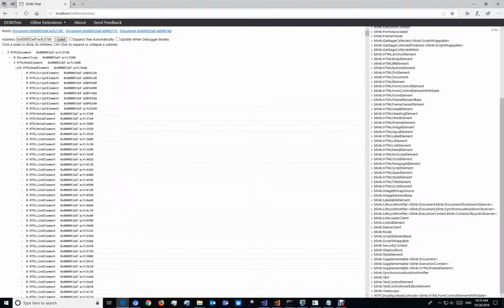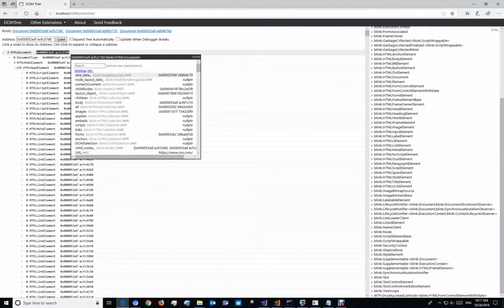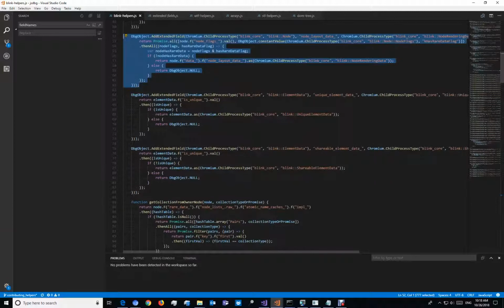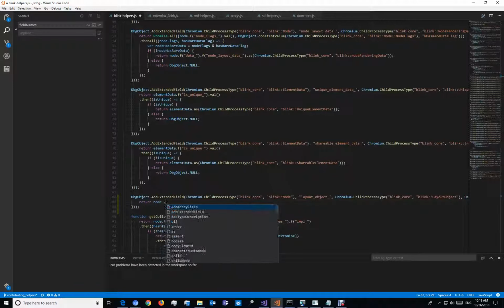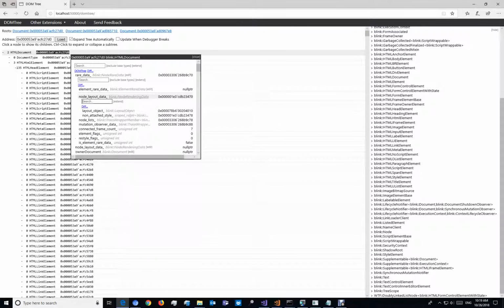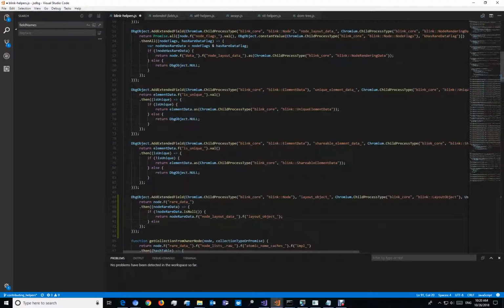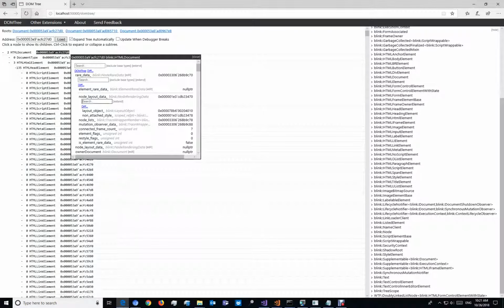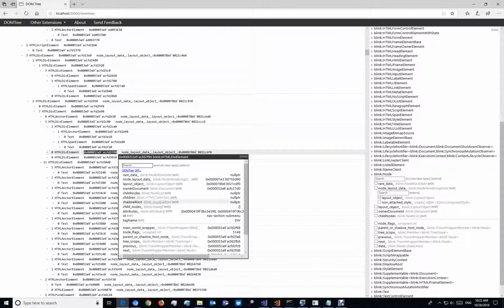Adding an extended field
Instructional video on adding an extended field in JsDbg